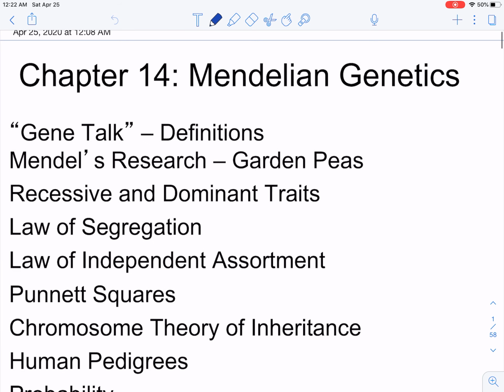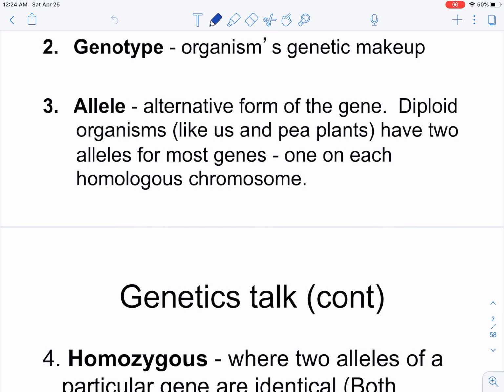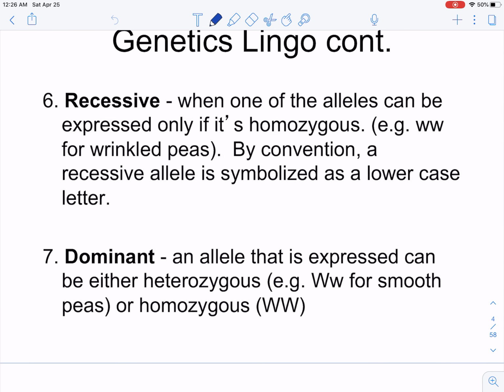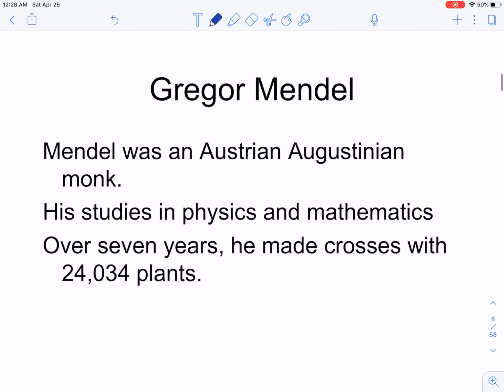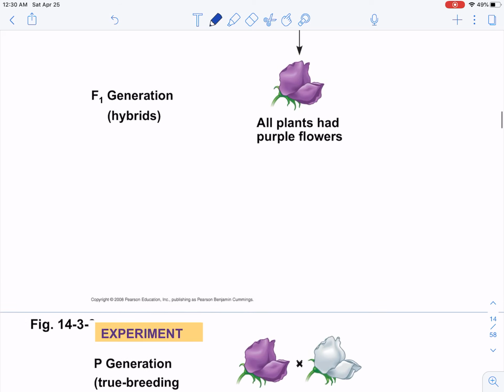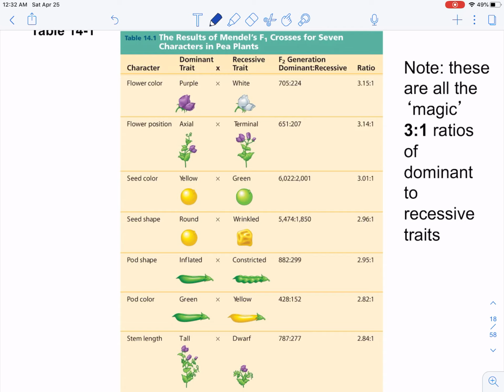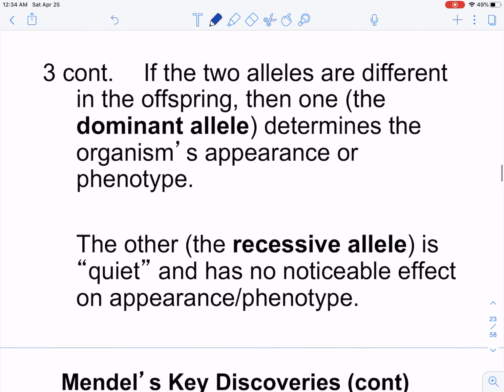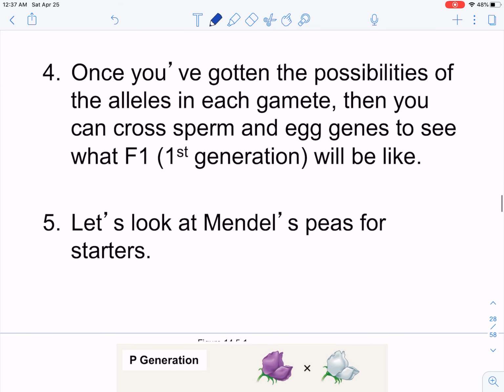Genetics Ch 14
Mini-Lecture 1:  Mendelian Genetics
BIO-111, FRCC
Instructor Margaret Buttery